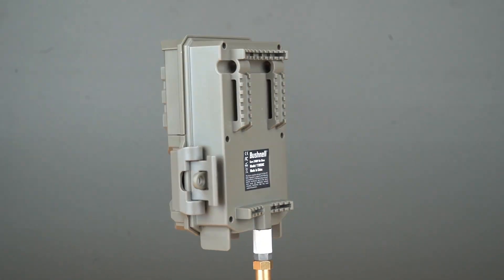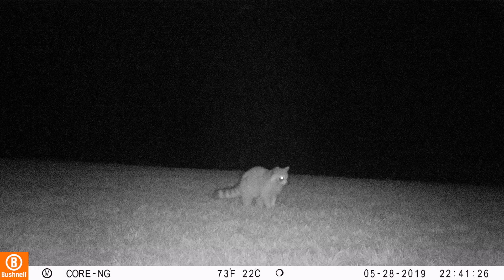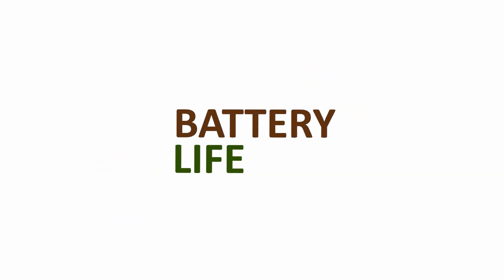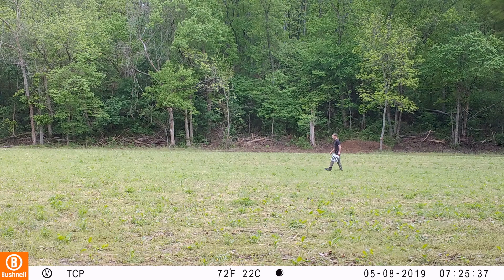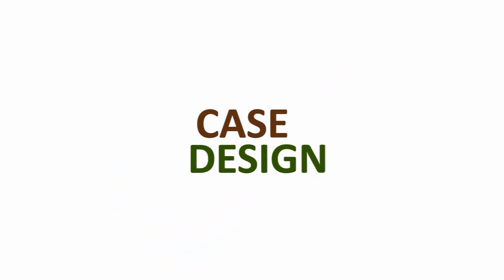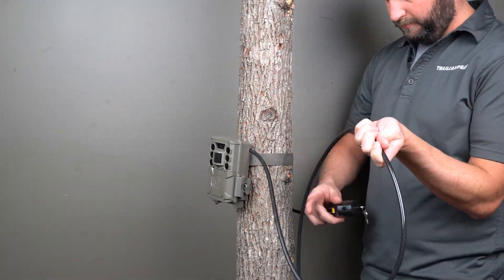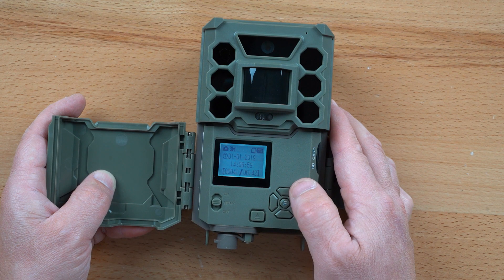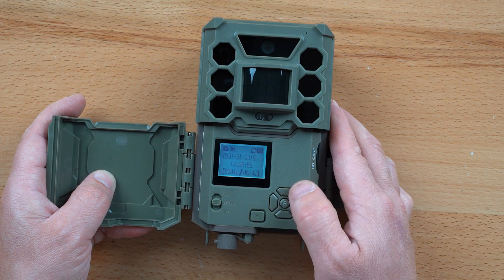Bushnell Core No Glow Review Trailcampro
Check out the 2019 Bushnell Core No Glow Trail Camera.  The Bushnell Core has super fast trigger speed and recovery time. It also gets excellent battery life, and is easy to setup.

We offer a free 16GB SD card, 90 Day Returns, Free 2 Day Shipping, and a 2-Year warranty direct through Trailcampro.

Expert support - you can call (without talking to a computer) and speak to someone who has a genuine and deep understanding of every camera we sell.